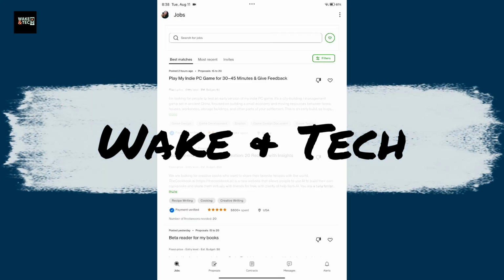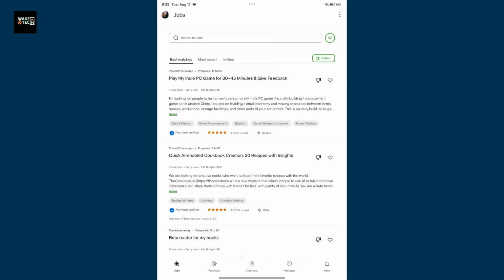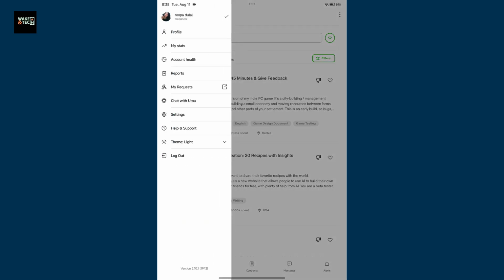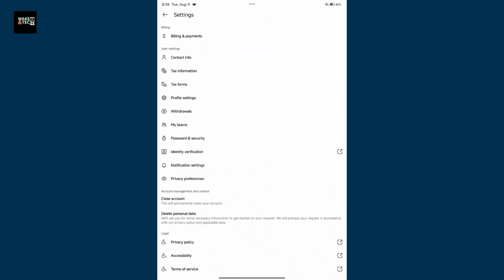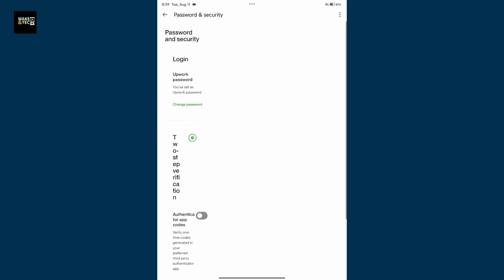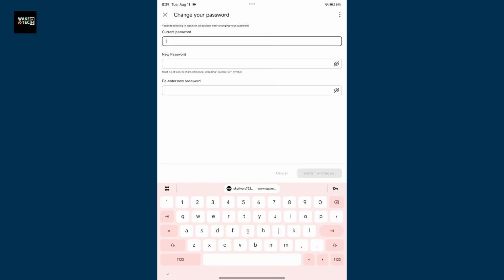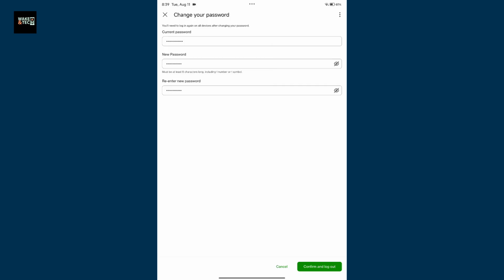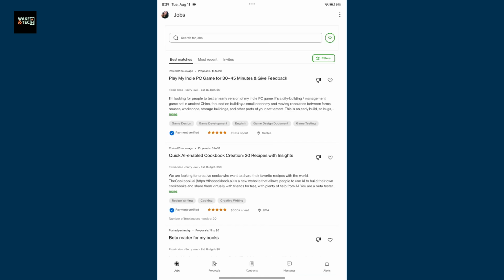How to Update Your Upwork Password (2026)?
Are you on Upwork and want to change your account password? In this beginner-friendly tutorial, I'll show you how to change your Upwork password step by step.
To get started, log in to your Upwork account and open your Settings or Account Security section. Look for the password or security option and select the option to change your password.